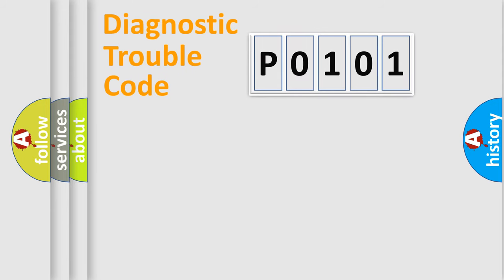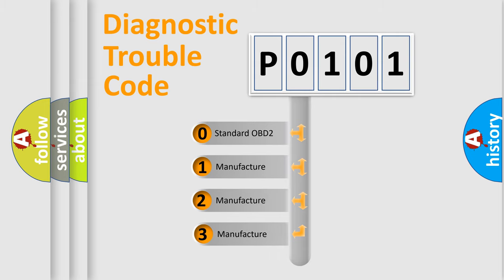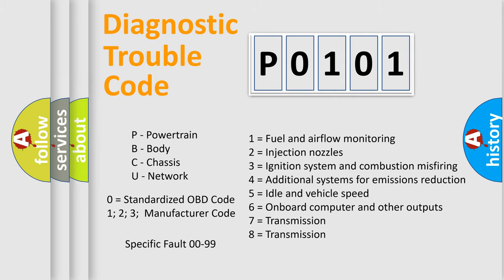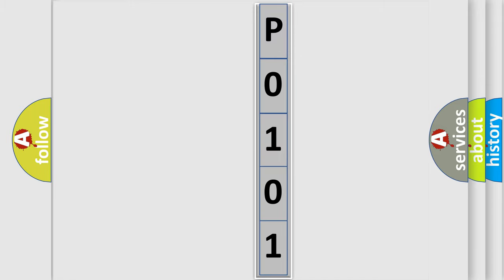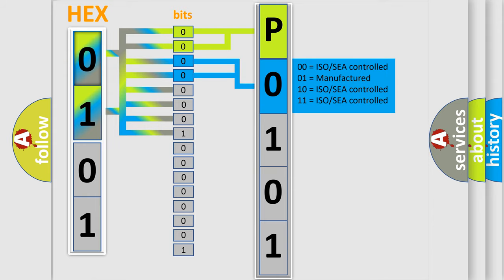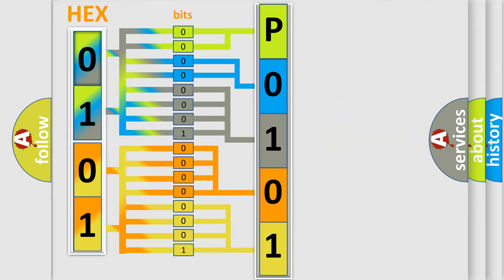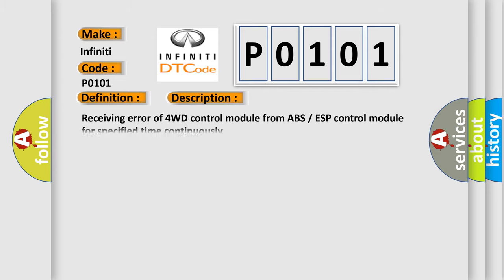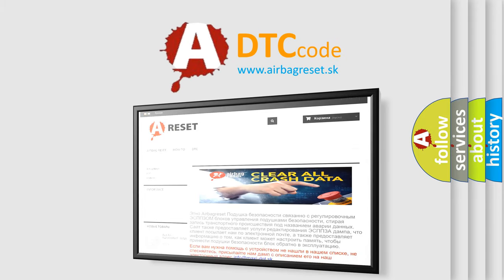DTC Infiniti P0101 Short Explanation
Contents:
0:21 Basic DTC analysis according to OBD2 protocol standard.
1:48 Insight into programming
2:58 A diagnostically understandable description of the Diagnostic Trouble Code
3:05 Basic error definition

Make:
Infiniti
Code:
P0101
Definition:
Lost Communication With ABSorESP® Control Module
Description:
Cause:
CAN Module